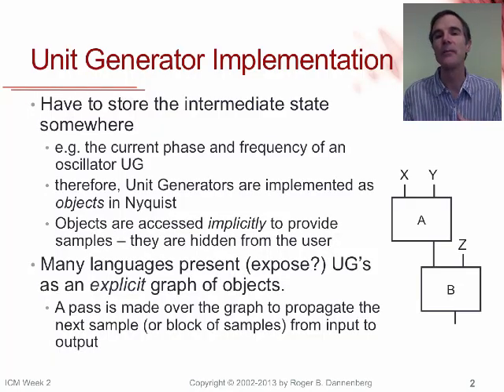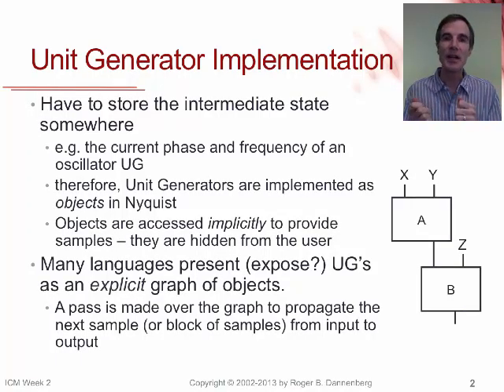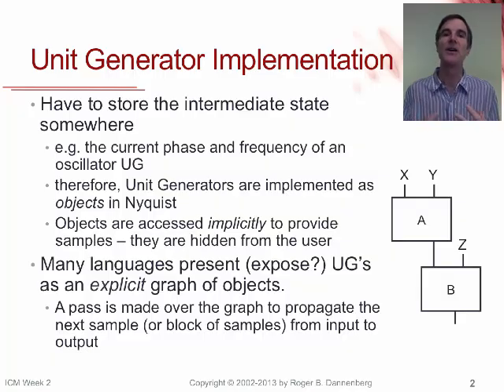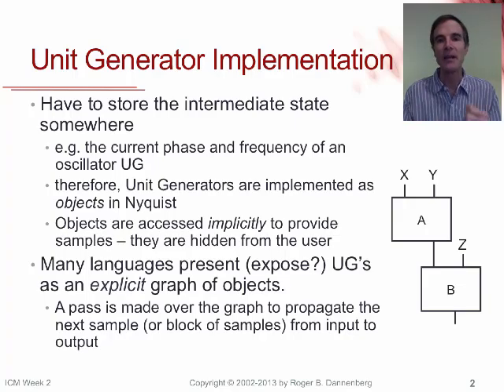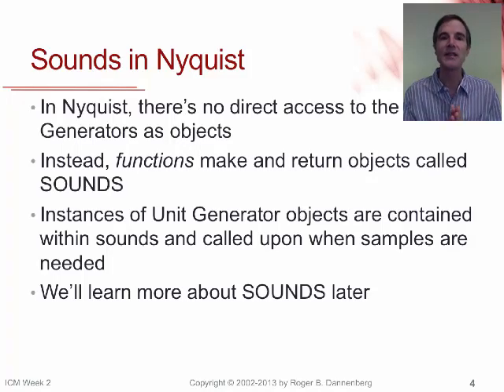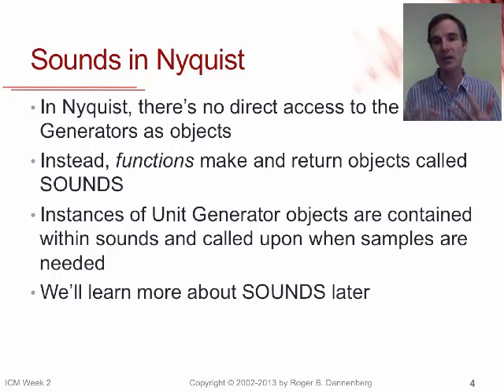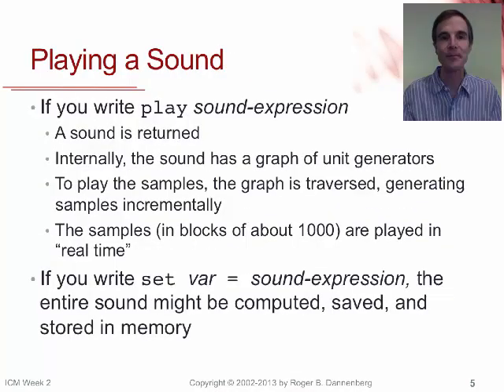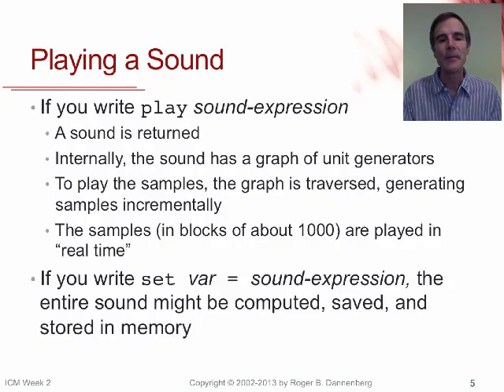2.2 Unit Generator Implementation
Unit Generators are implemented as objects with state such as phase for an oscillator. In Nyquist, Unit Generators are "hidden" within the implementation of the SOUND data type. This video lecture is from my course "Introduction to Computer Music."